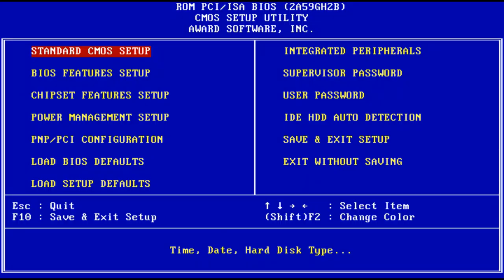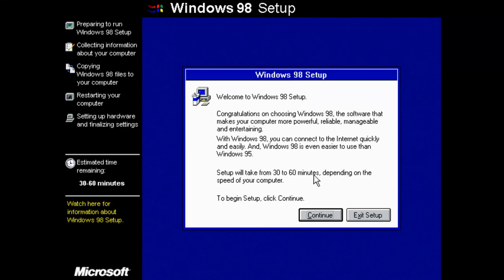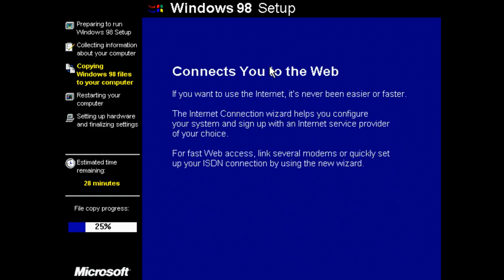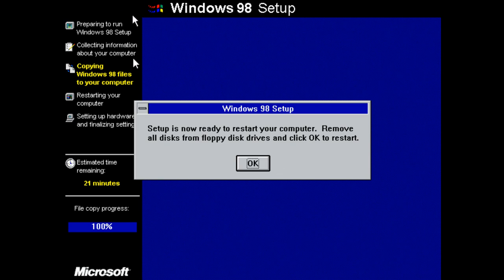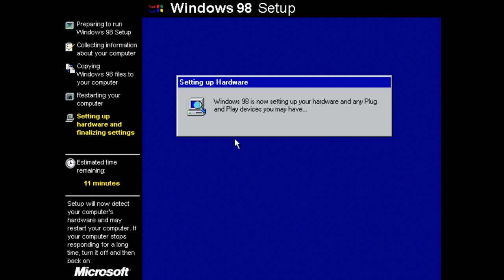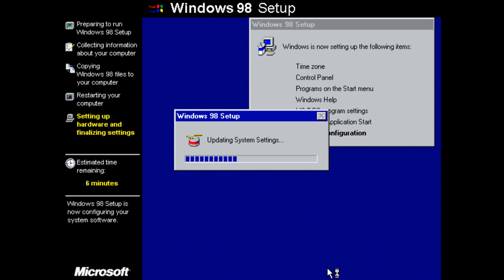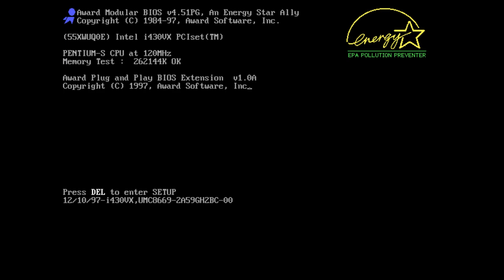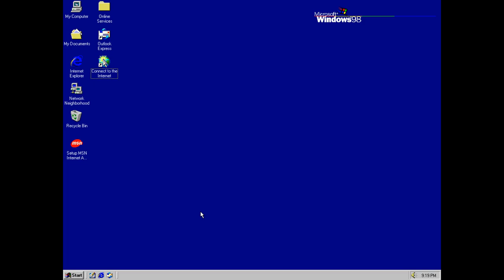Installing Windows 98 Second Edition on PCem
A quick walkthrough on how to install Windows 98 SE on PCem and configure networking